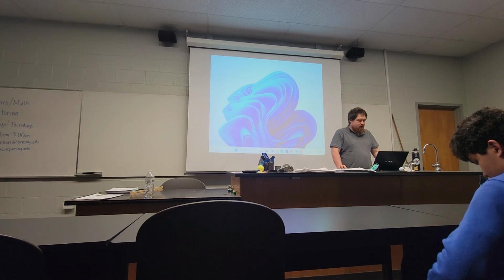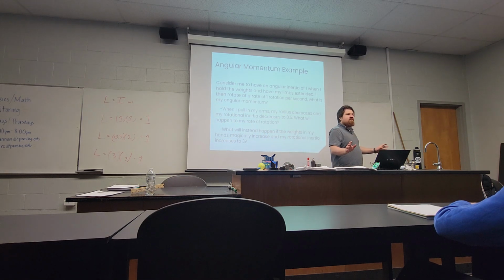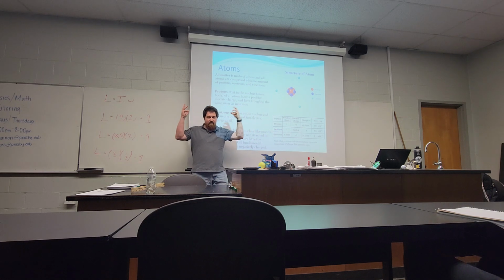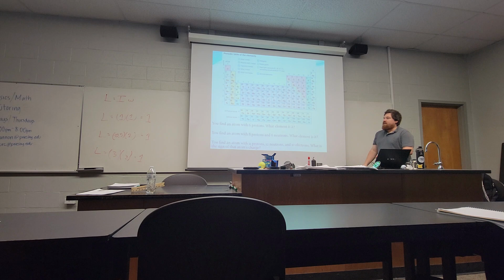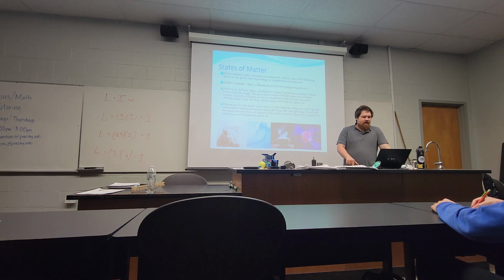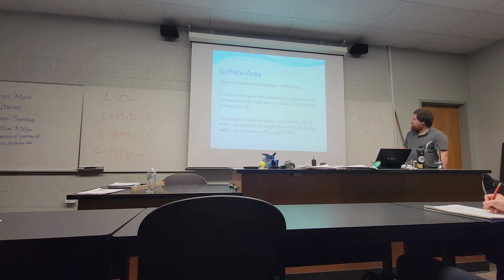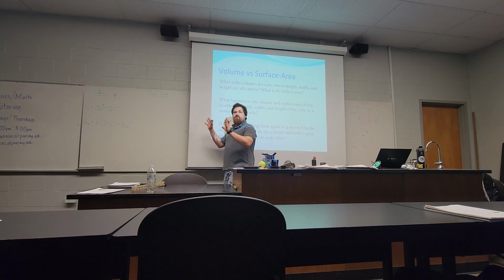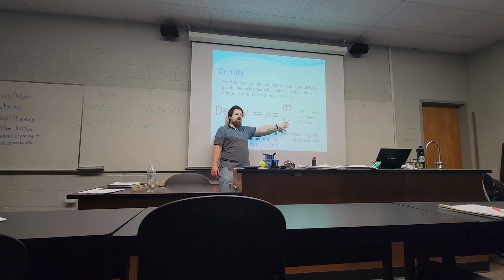Phys1000 - Spring 2024 - 3/20 E - Matter, Density